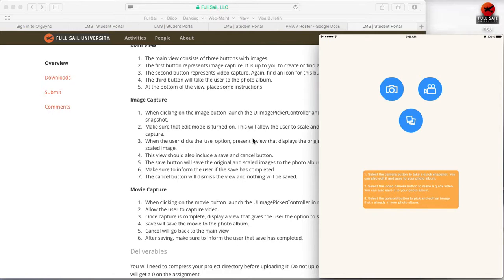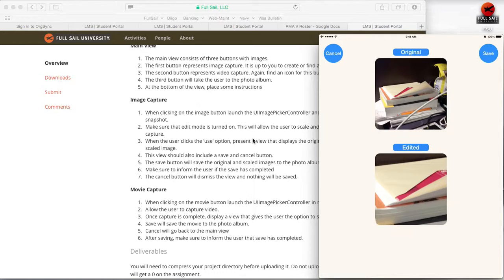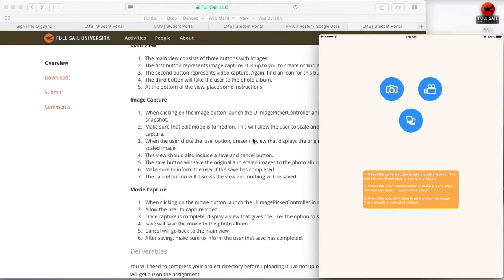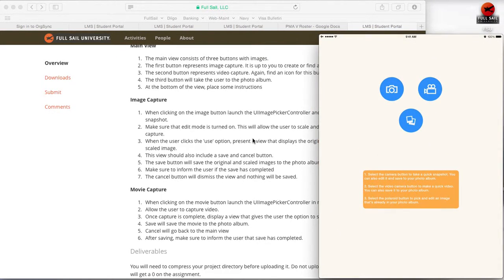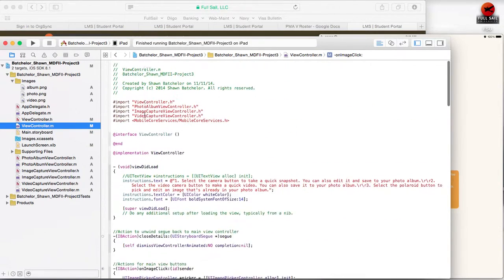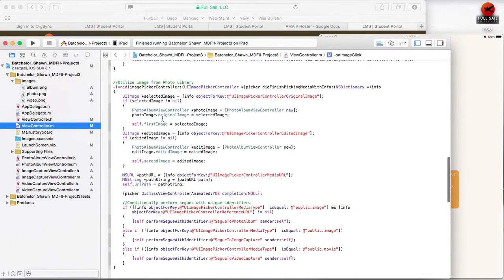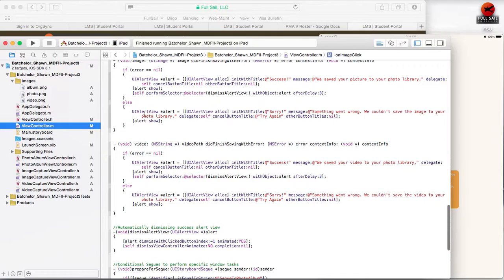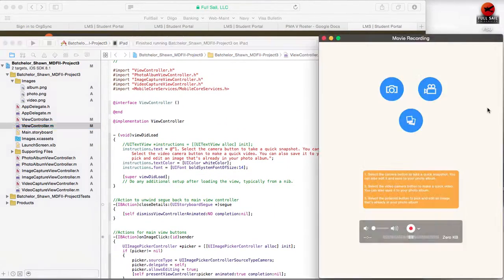Batchelor Shawn MDFII ProjectIII Review